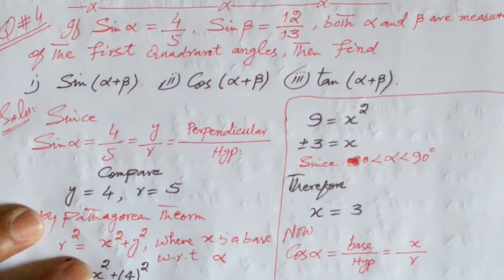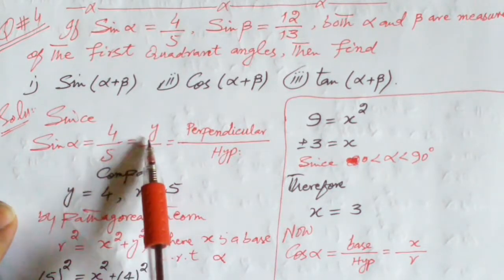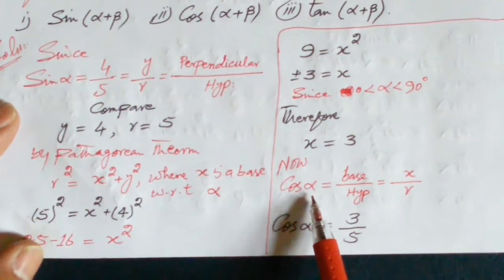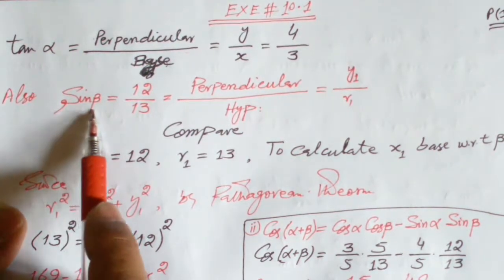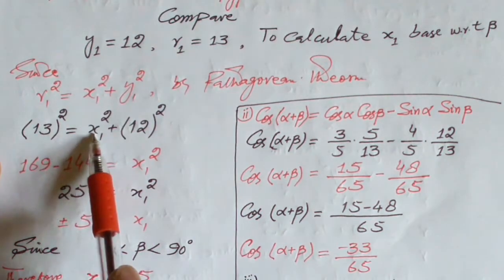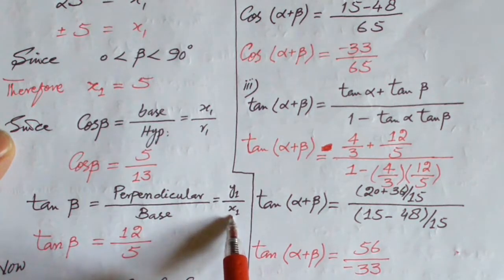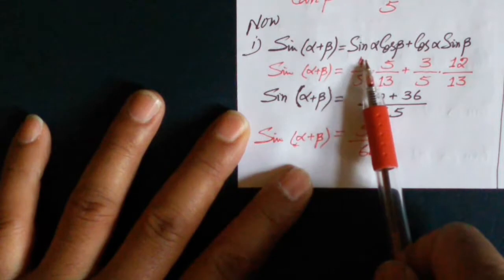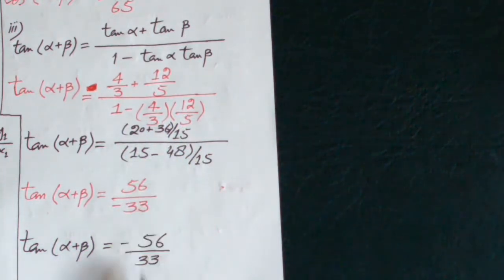11th Class Math Exercise 10.1 Solution | Question 4 - First Year Math